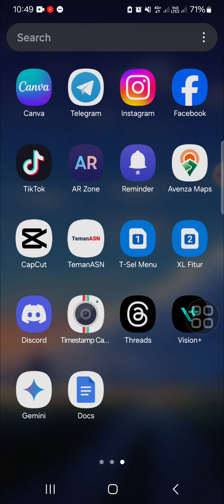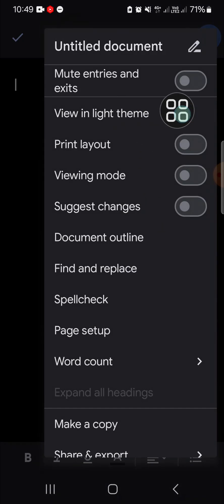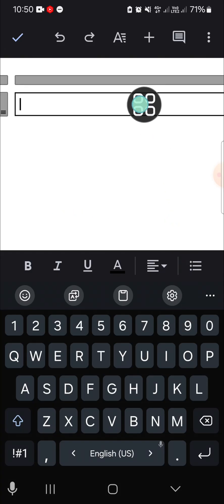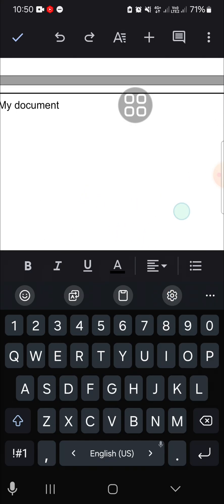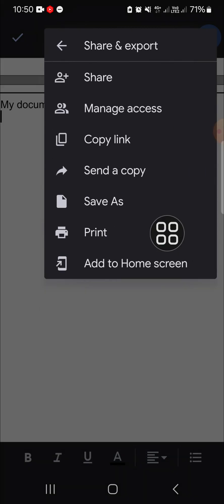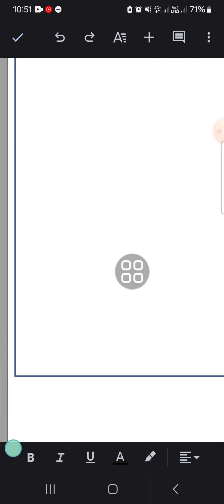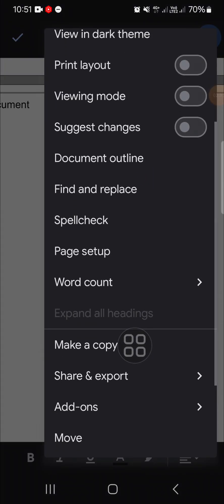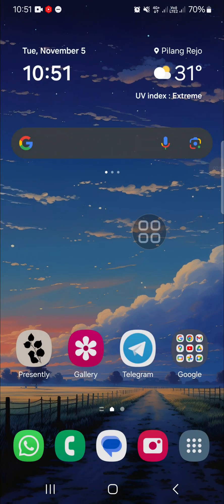❤ GUIDE: How To Add Border In Google Docs Mobile App! | Easy guide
Want to make your Google Docs stand out with borders? In this quick and easy guide, I’ll show you how to add stylish borders to your documents right from the Google Docs mobile app! Perfect for adding a polished look to reports, notes, or any document on the go.